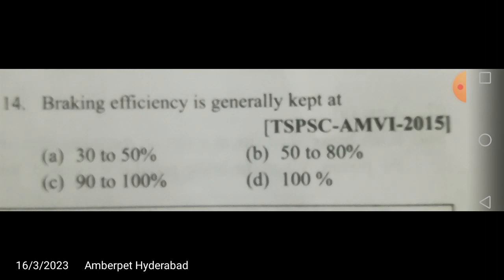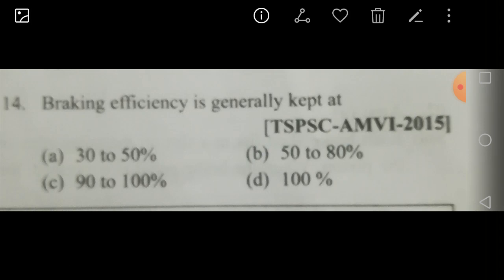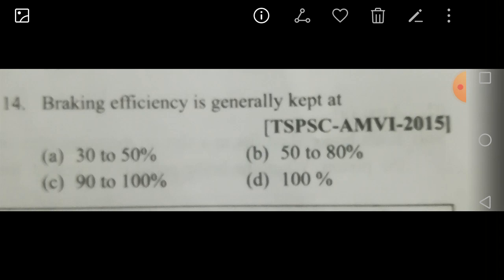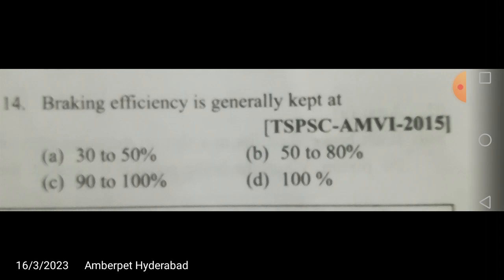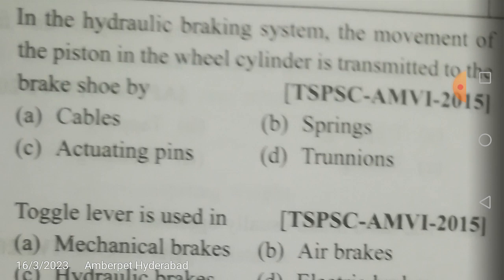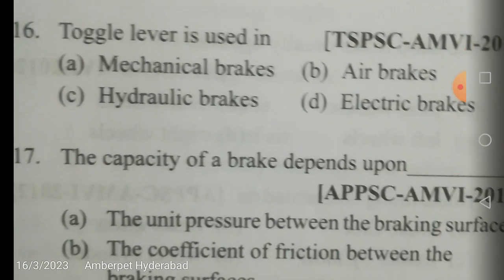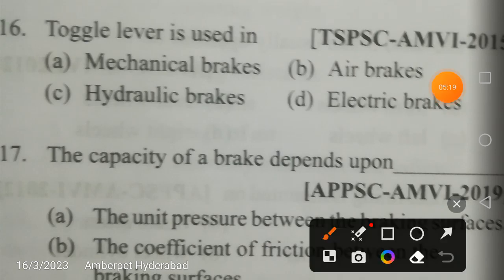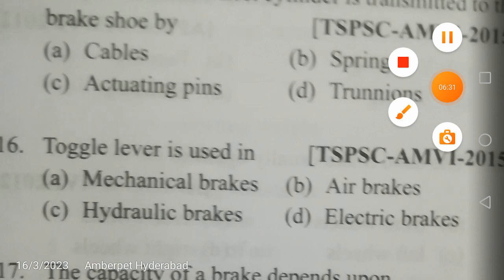TSPSC/APPSC AMVI AUTOMOBILE ENGINEERING FREQUENT QUESTIONS/9912507633 for study material & 1k Qbank